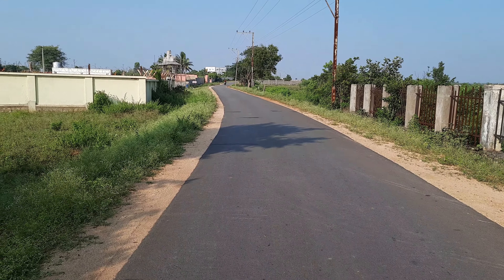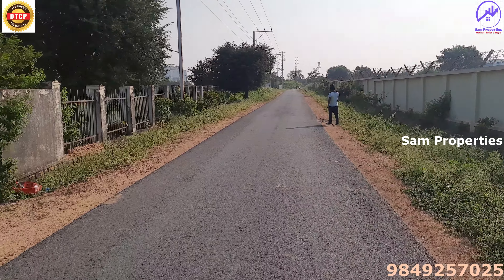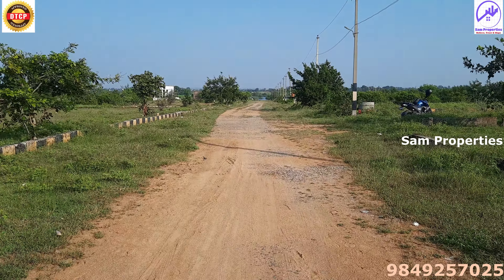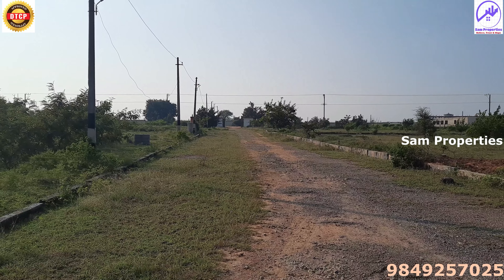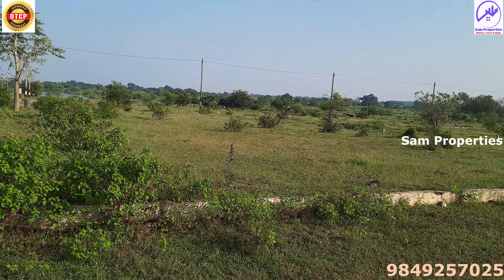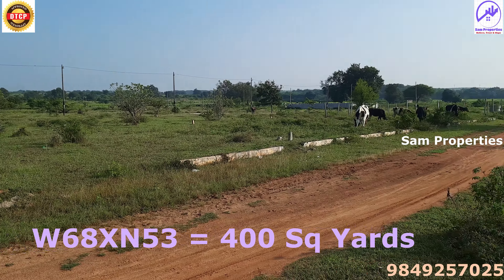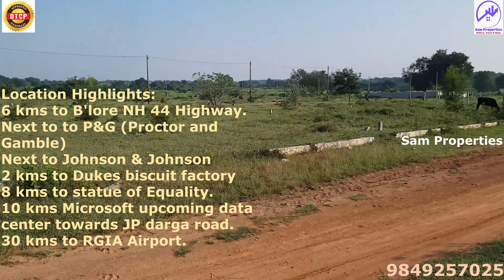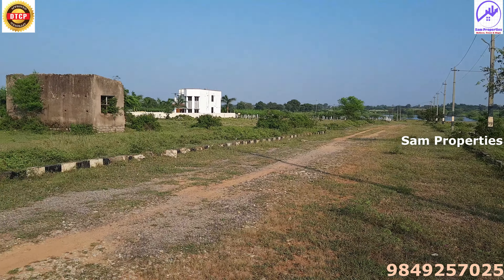Kothur | Penjarla| Orchid Homes | Aerocity-1 | DTCP Approved Layout | Re-Sale Plot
Orchid Homes, Aerocity-1, DTCP Approved Layout.

Location Highlights:
6 kms to B'lore NH 44 Highway.
Next to to P&G (Proctor and Gamble)
Next to Johnson & Johnson
2 kms to Dukes biscuit factory
8 kms to statue of Equality.
10 kms Microsoft upcoming data center towards JP darga road.
30 kms to RGIA Airport.